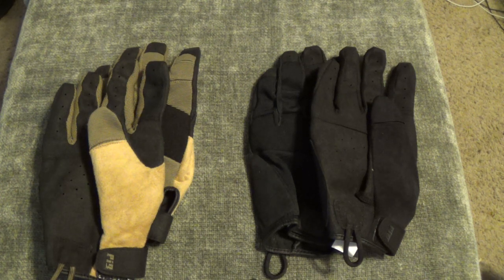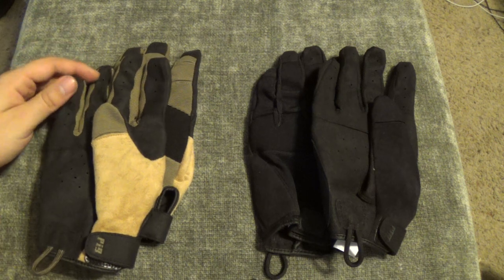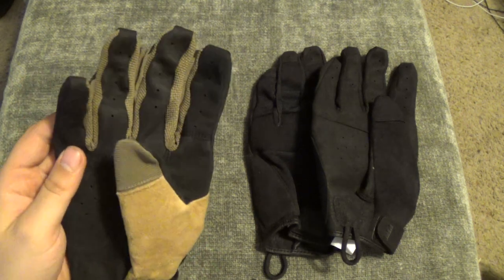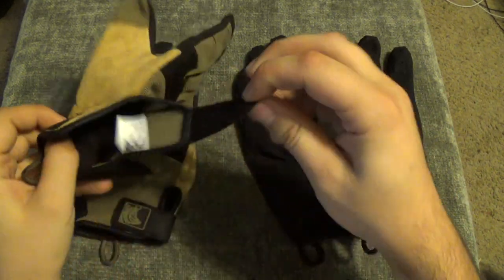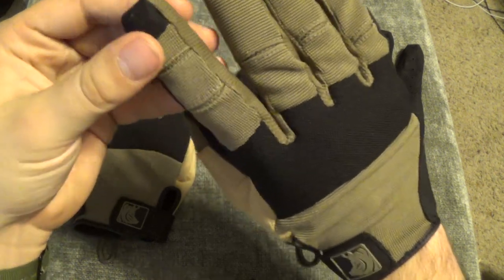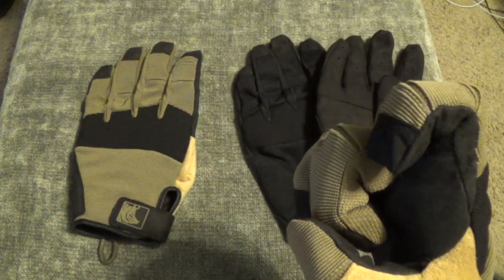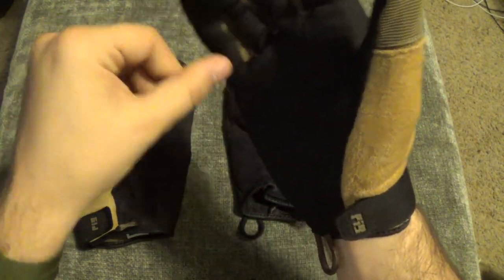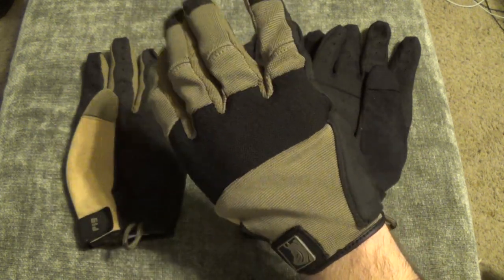Review of the PIG FDT Gloves by SKD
Review of the PIG Tactical glove